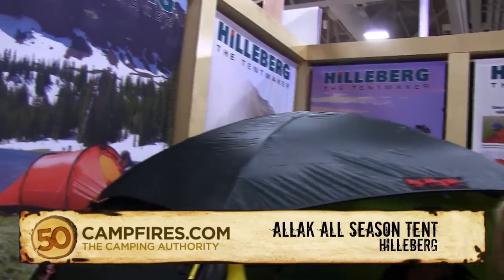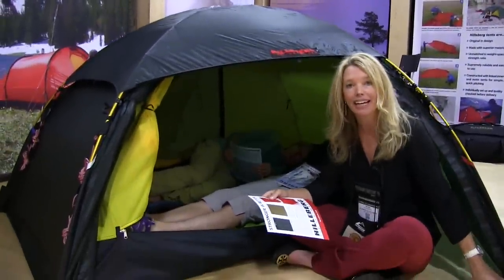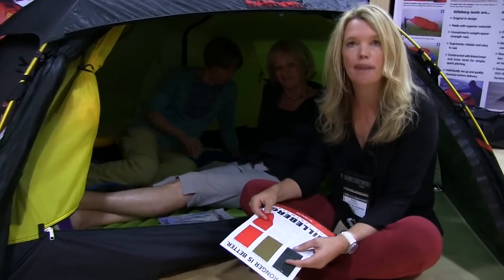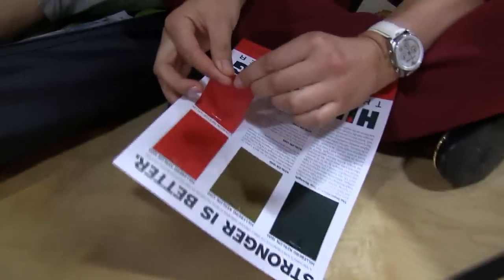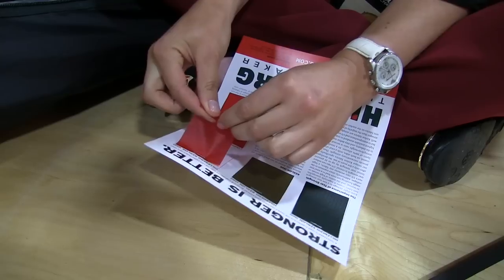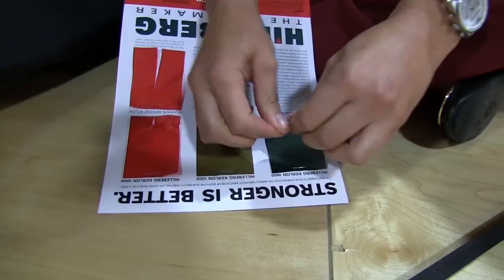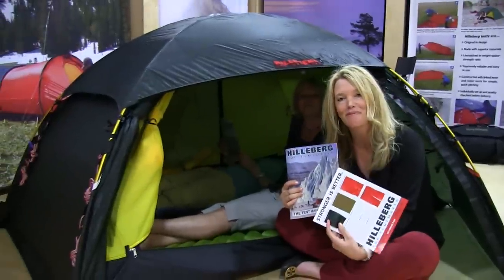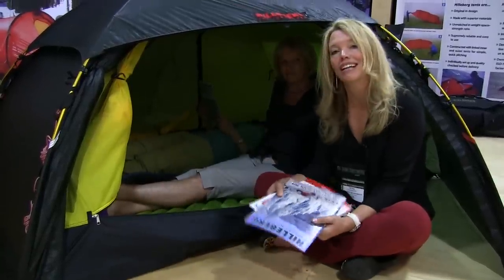Hilleberg Allak All Season Tent : Strongest Camping Tent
The Hilleberg Allak All Season Tent was designed to be a completely free standing, all season dome tent for those prioritizing lighter weight over absolute strength. During its two year development, the Allak became our testers’ tent of choice anytime they were uncertain about what kind of terrain or conditions they might experience on a trip. Its exceptionally compact footprint and free standing design are ideal for tough pitching conditions, such as rocky ground and sand, and it is easily light enough for mobile journeys, where you move your camp every day.